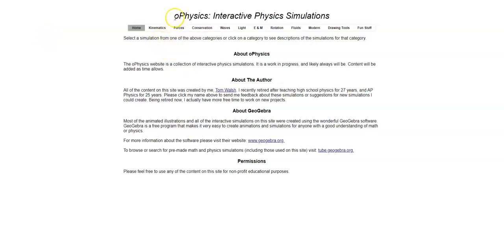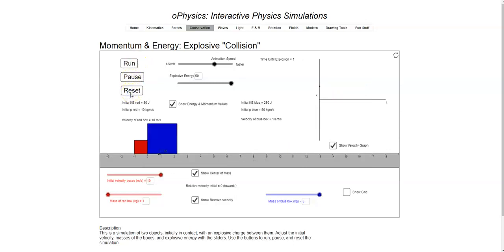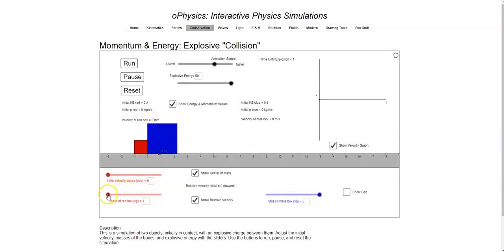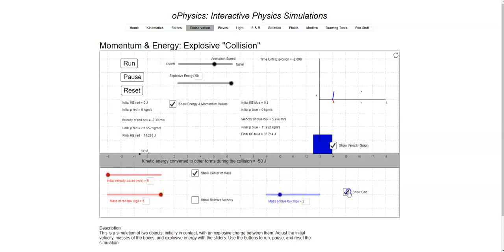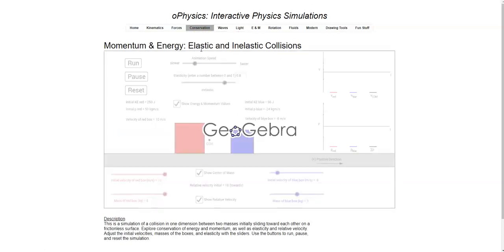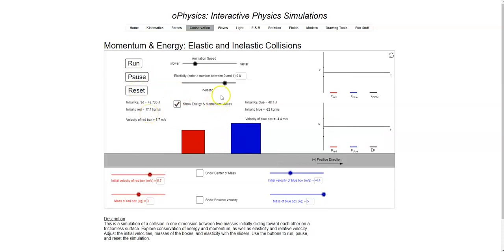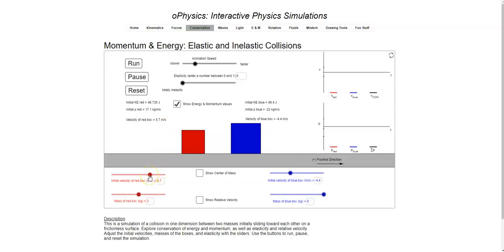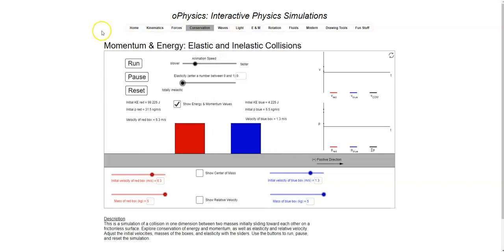oPhysics.com Momentum Conservation Simulation Walkthrough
A walkthrough of the momentum conservation apps on oPhysics.com